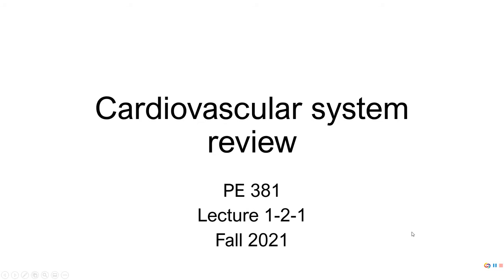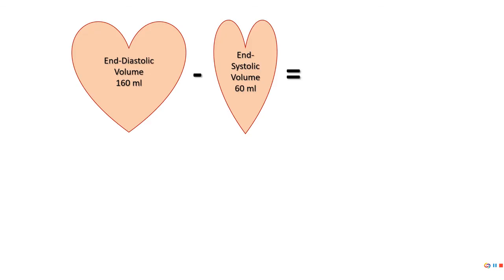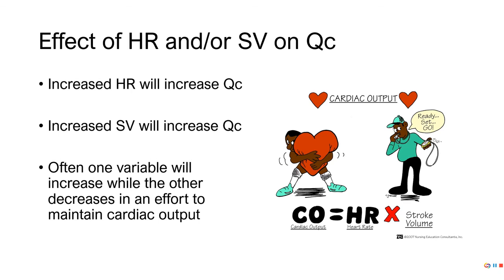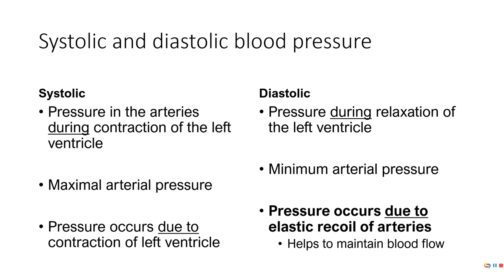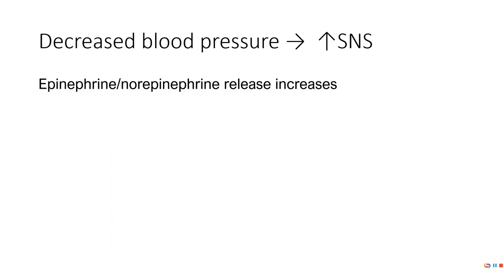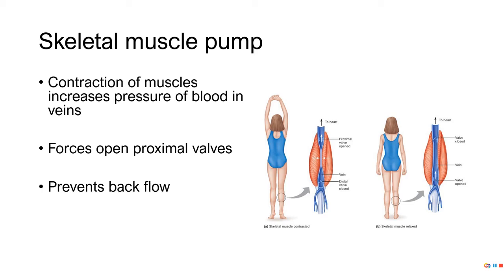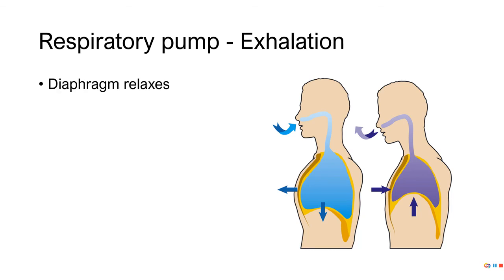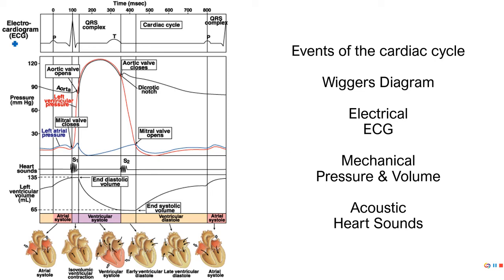PE 381 - Lecture 1-2-1 - Cardiovascular system review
Cardiovascular system review

-Explain the relationship between cardiac output, stroke volume, and heart rate
-Explain the relationship between flow, pressure and resistance
-Identify when systolic and diastolic blood pressure occur, and explain what causes each pressure
-Summarize how the skeletal muscle and respiratory pumps work
-Utilize the Wiggers diagram to describe the relationship between pressure, volume, valves (open/close), heart sounds and EKG